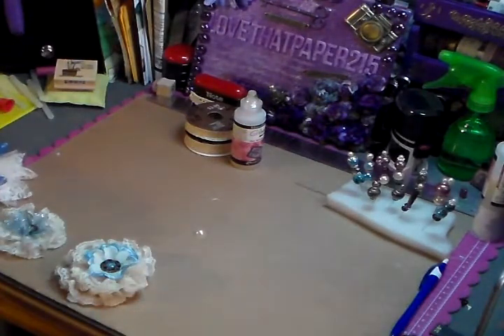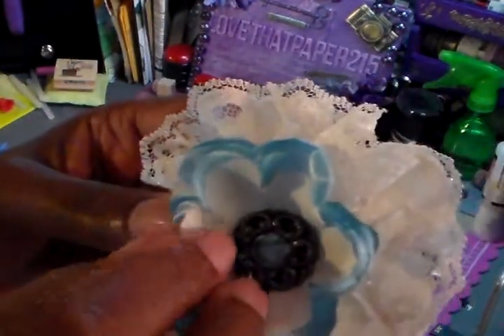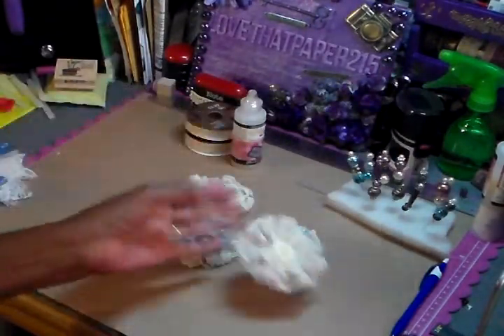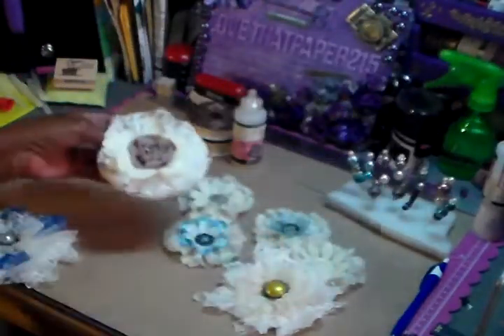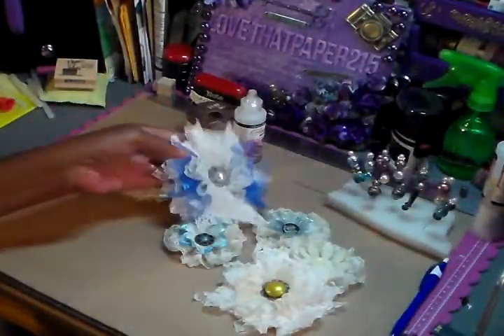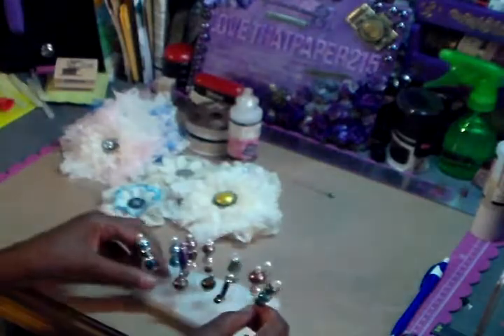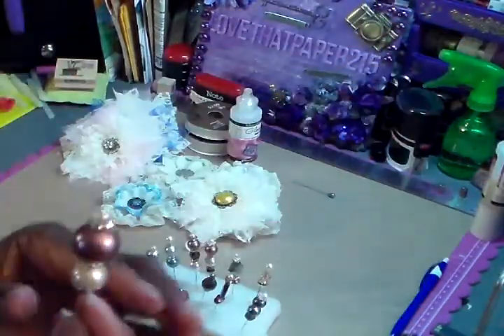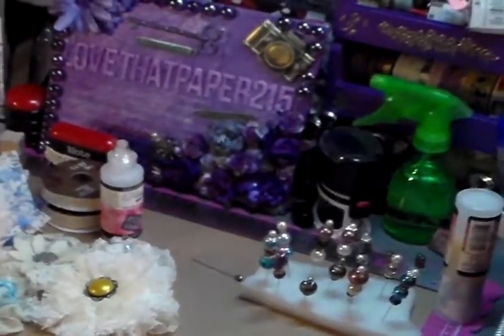SHABBY CHIC FLOWERS (MY FIRST)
This was my first time to try and make these flowers. I am doing an embellishment swap and need to have flowers.